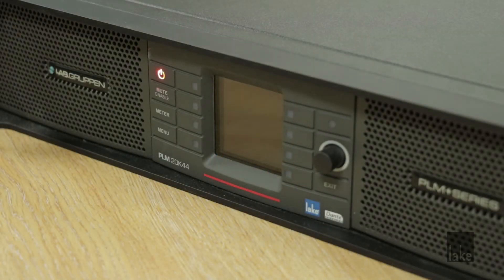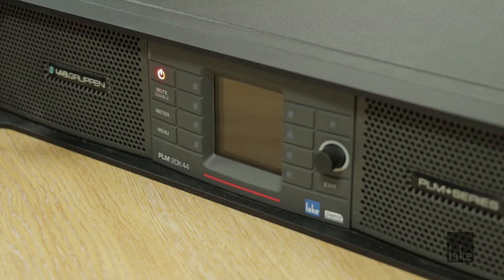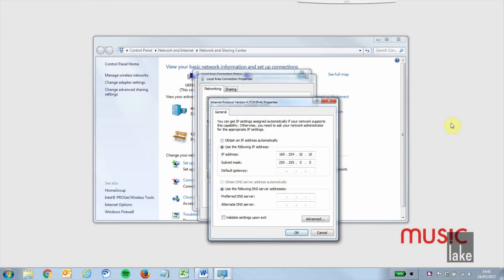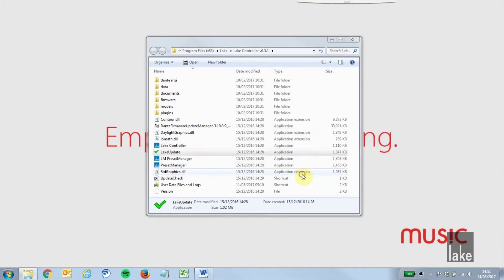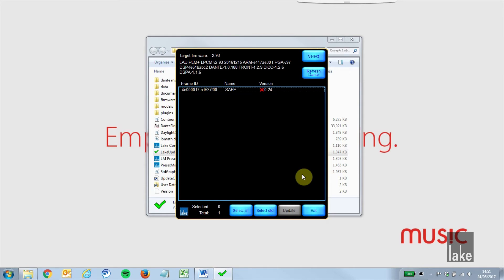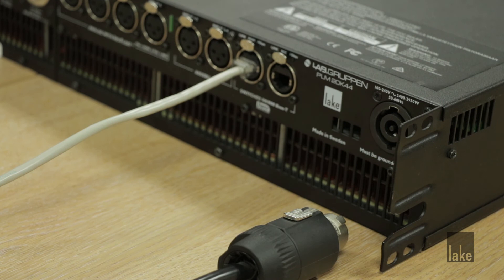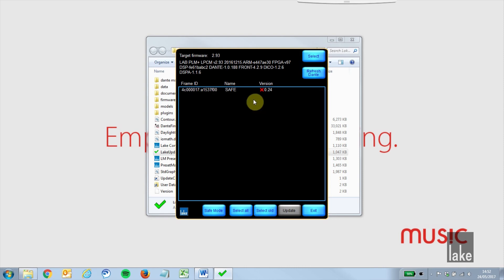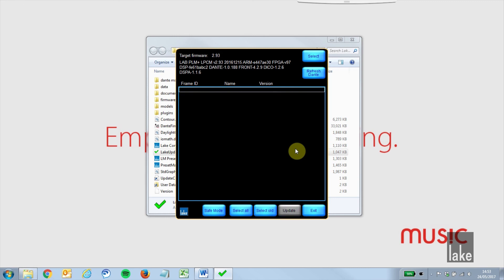LAKE Safe Mode Update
How to recall your LAKE Frame from Safe Mode.

Download the latest version of Lake Controller